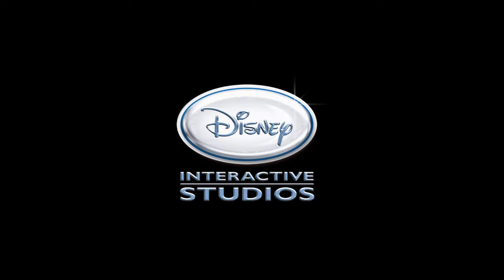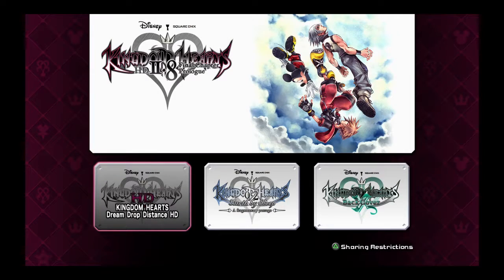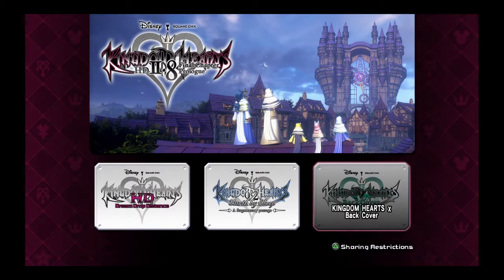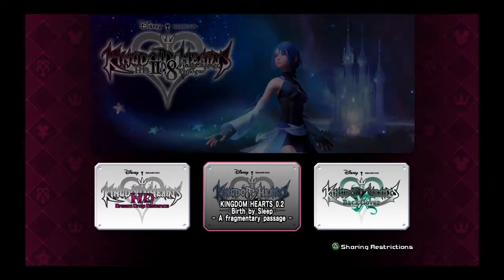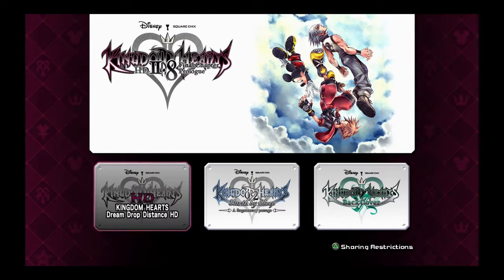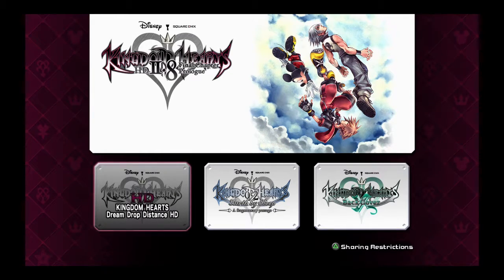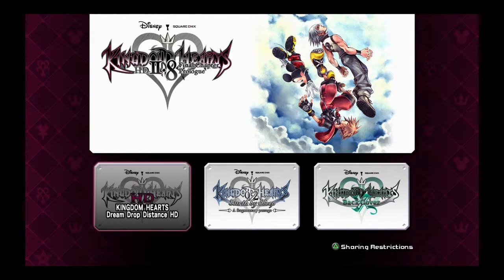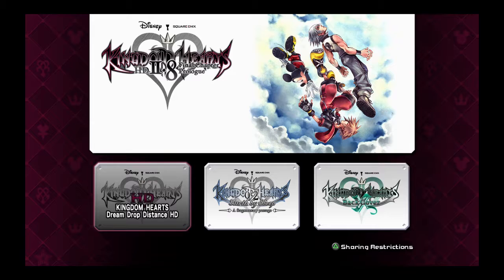Kingdom Hearts 2.8 HD Final Chapter Prologue - What Do You Get Inside The Game Update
This Is Preview of whats inside of Kingdom Hearts 2.8 Final Chapter Prologue HD Which Includes The Games And whats inside when you buy. Short Video for you kingdom hearts fans thats debating if you should buy it